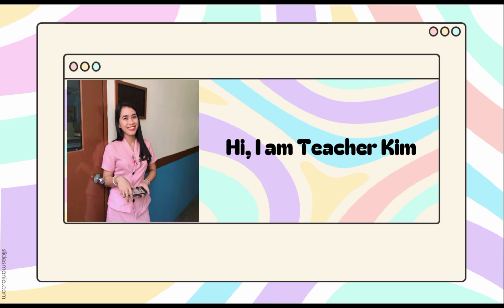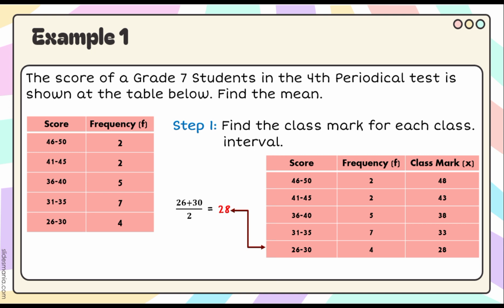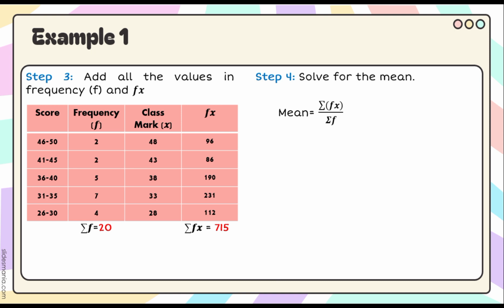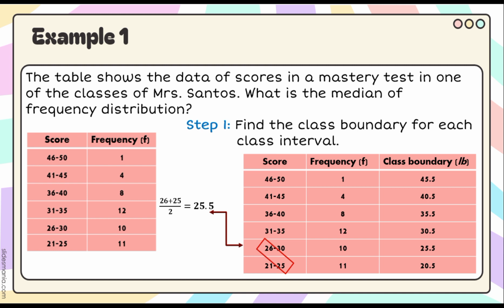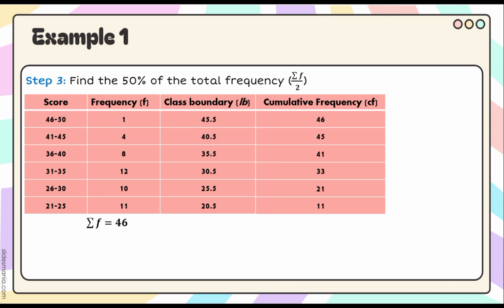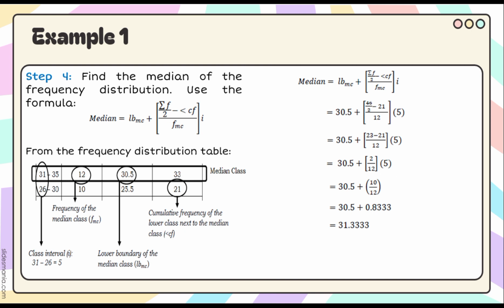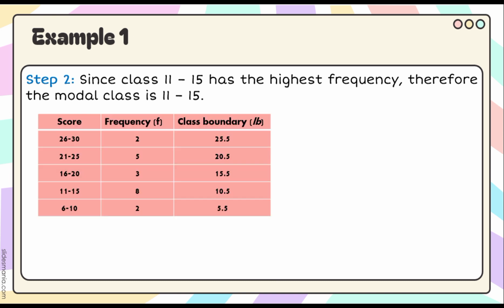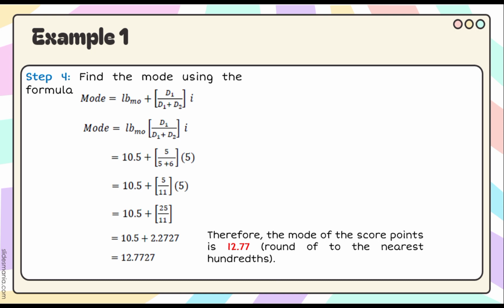Quarter 4: Module 4 - Lesson 2 Measures of Central Tendency of Grouped Data